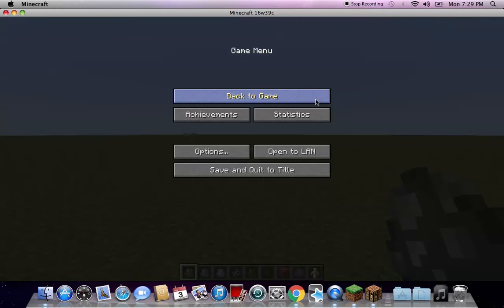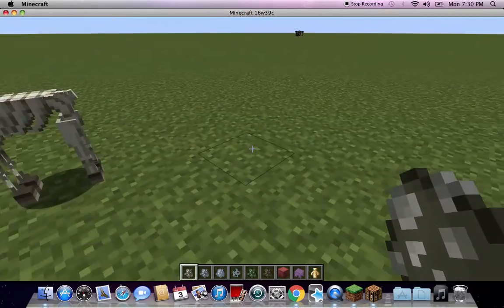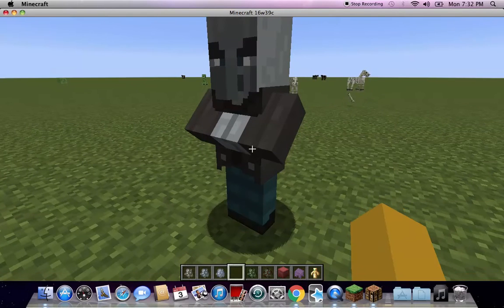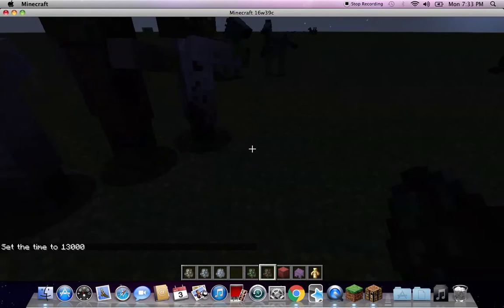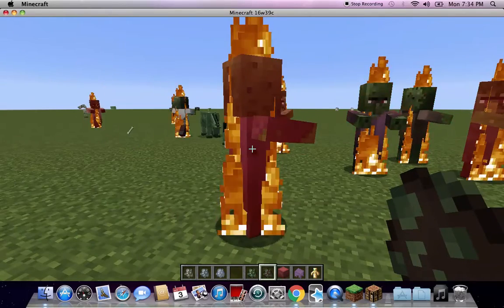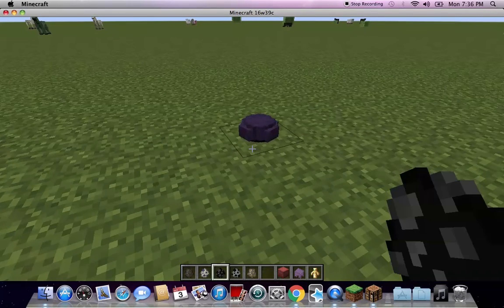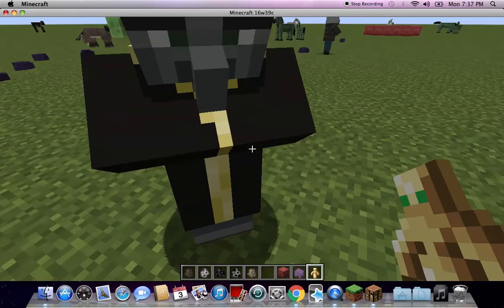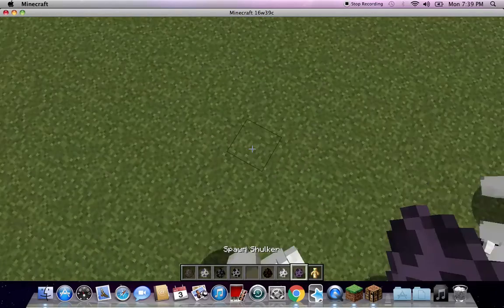omg minecraft 1.11 is here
See all the new mobs in Minecraft 1.11!